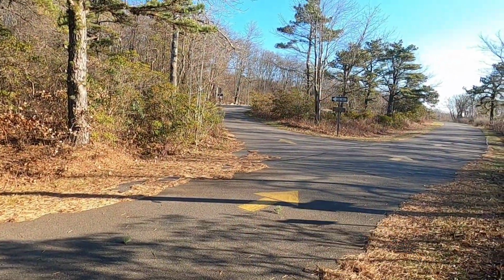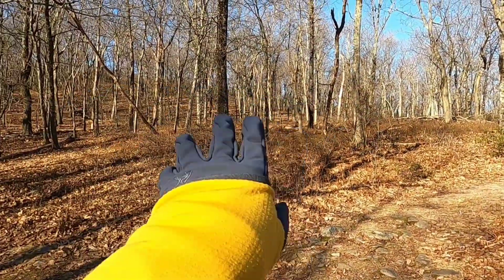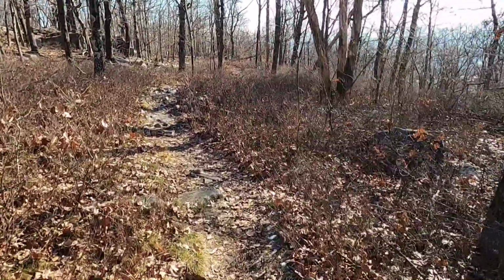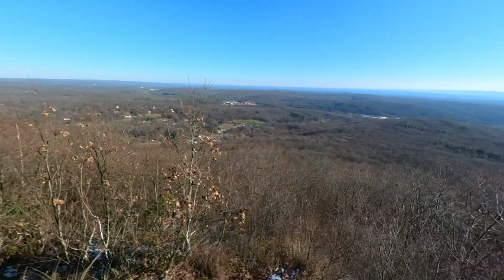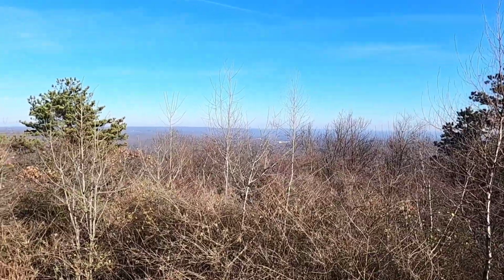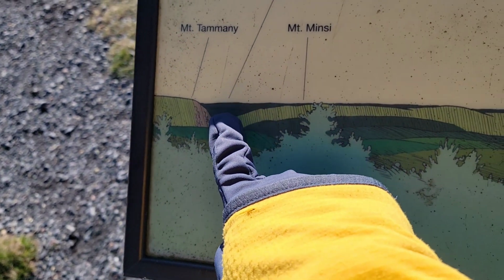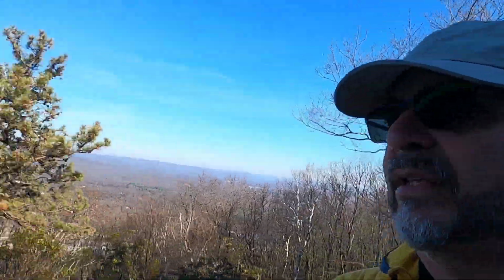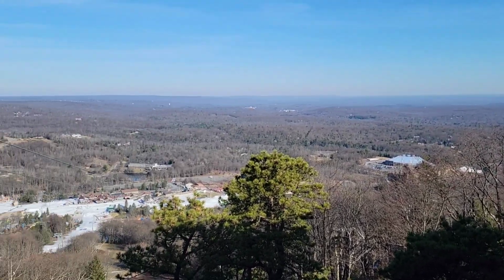Big Views from Big Pocono State Park! 👀☁️ See Three States!!!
Big Pocono has BIG VIEWS!!! Atop the Camelback Ski Resort, this gorgeous mountain park has 270° views of the Poconos, NewYork and NewJersey.

This is my 54th Pennsylvania State Park that I've been to out of 124. Mad props to @PennsylvaniaDCNR for maintaining these beautiful parks!

I am now a published author! Please check out:
Hiking Log & Journal
The Hiker's Sketchbook

Featured equipment for this shoot. If you use these links, the channel makes a little bit of money AT NO EXTRA COST TO YOU. Thank you!

Filmed with a GoPro Hero8 Black
Filmed with an Insta360 One RS
Insta360 Invisible Selfie Stick
Topo Athletic Trailventure 2 Hiking Boots
Oru Inlet Foldable Kayak
Black Diamond Trail Ergo Trekking Poles
Helinox Chair Zero

Like my Hiker Dude Dad stickers? Get $10 off your design when you use this